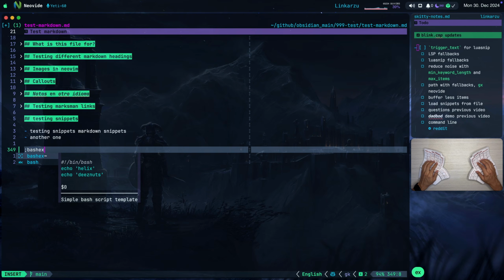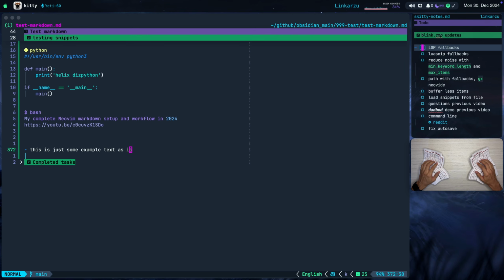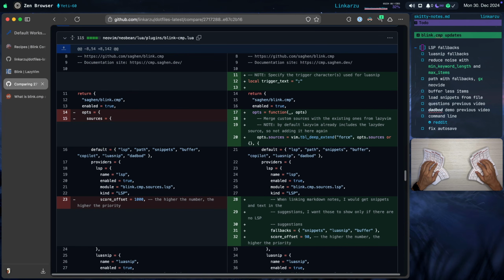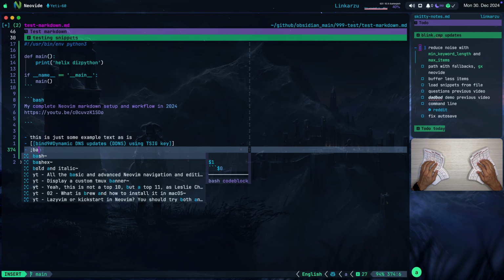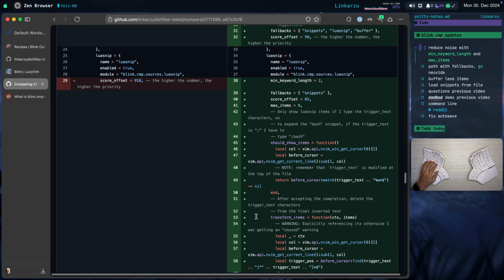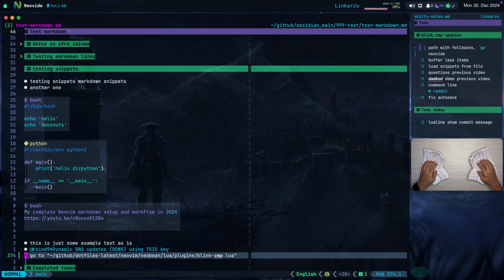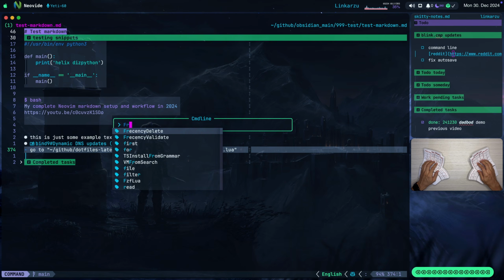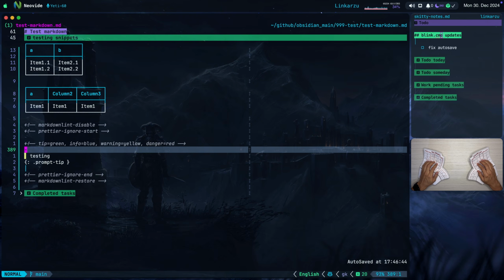Blink.cmp Updates | Show Snippets only After a Character | Fallbacks | transform_items and more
This is a follow up video regarding the blink.cmp video I updated a few days ago, I've added quite some nice updates to my configuration, some of them include:

- Show my LuaSnip snippets only after I type a specific character or characters, in my specific case I use the `;`, so for example if I want to show my `bash` snippet, I have to type `;bash` and the same applies for the rest of my snippets, why? In the video I also go over how I load around 80 videos I have from a text file and convert them to snippets, so if I don't do this `;` trick, I get a lot of suggestions from the words in the titles on my videos when editing markdown, and it becomes too noisy, so I want to only show suggestions when I type that character
- Fallback configuration, in the previous video I didn't configure fallbacks, now I do configure them for different providers and I explain what their use case is
- `min_keyword_length` to show only snippets after I type a certain amount of characters, I have different values for different providers
- `max_items` I set this value in some providers too, when they're too noisy
- `should_show_items` is the option that allows me to use the `;` character
- `transform_items` is an option I have to use, because after accepting a completion that starts with `;` I have to delete that `;` character
- The `path` provider with fallbacks
- The `buffer` provider
- Command mode completion

0:00 - show snippets after character
2:20 - LSP fallbacks
4:18 - min_keyword_length
4:42 - luasnip fallbacks
5:26 - demo min_keyword_length
6:00 - Snippets from text file
7:07 - max_items
7:25 - should_show_items
7:48 - transform_items
8:31 - path with fallbacks
9:52 - VIDEO neovide
10:00 - Buffer provider
10:37 - VIDEO blink
11:06 - command mode completion
12:17 - pending issues
13:36 - VIDEO autosave